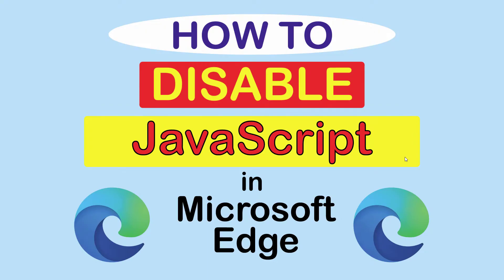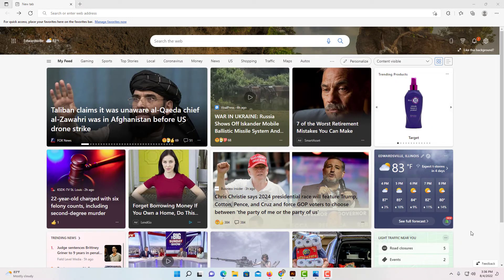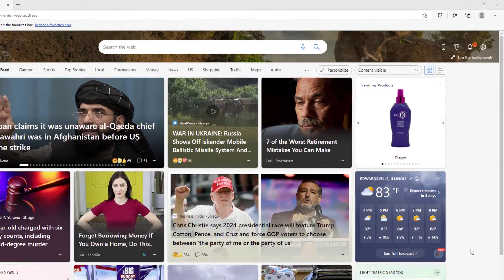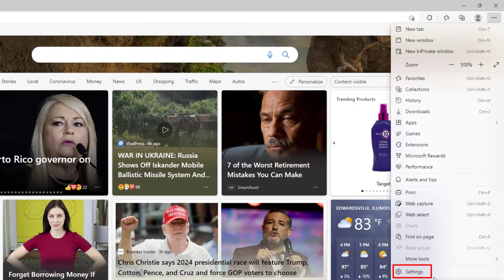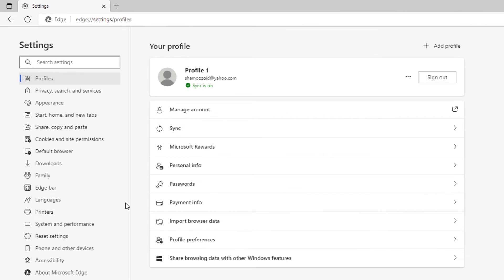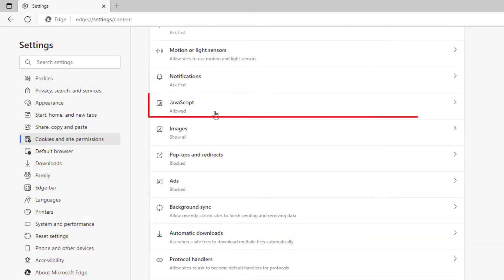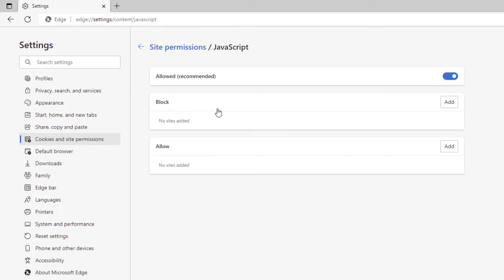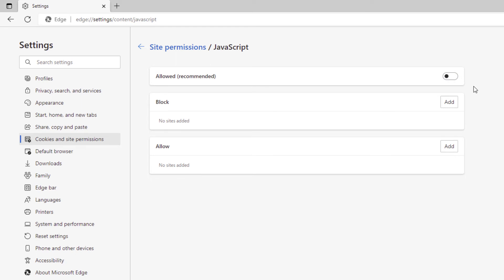How To Disable JavaScript In The Microsoft Edge Web Browser ( PC )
This is a video tutorial on how to turn off JavaScript on the Microsoft Edge web browser. I will be using a desktop PC for this tutorial.

Simple Steps
1. Open The Microsoft Edge Browser.
2. Click On The 3 Dot Hamburger Menu In The Upper Right Hand Corner.
3. Select "Settings" from the dropdown.
4. In the left side pane, select " Cookies and Site Permissions".
5. In the center pane, scroll down and click on "JavaScript".
6. Toggle off "JavaScript".

Chapters
0:00 How To Disable JavaScript In Microsoft Edge
0:16 Open The Microsoft Edge Browser
0:26 Click On The 3 Dot Hamburger Menu
0:36 Select Settings
0:46 In The Left Pane Select Cookies & Site Permissions
0:56 In The Center Pane Select JavaScript
1:06 Toggle Off JavaScript